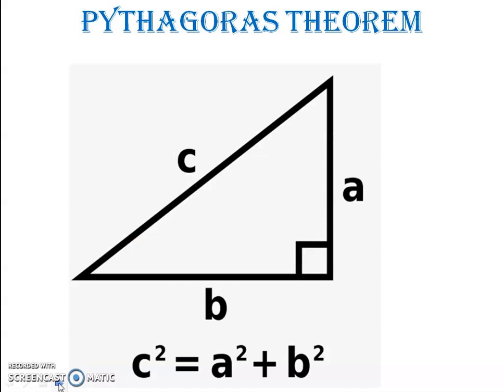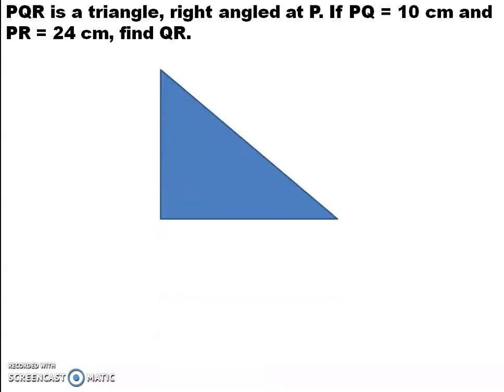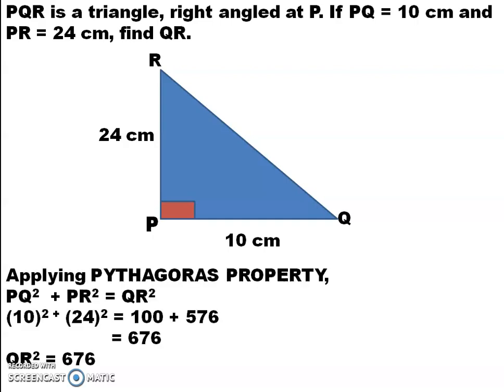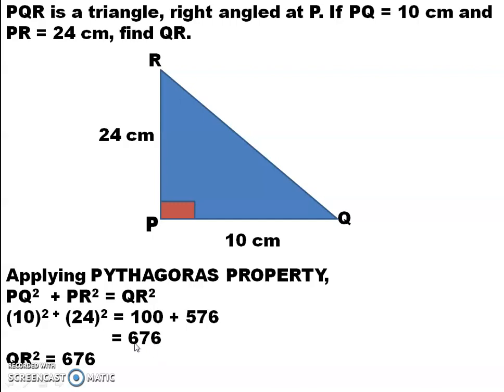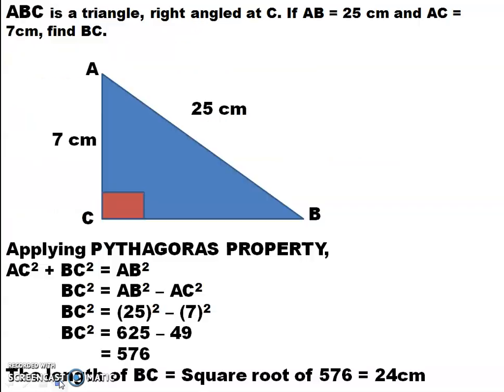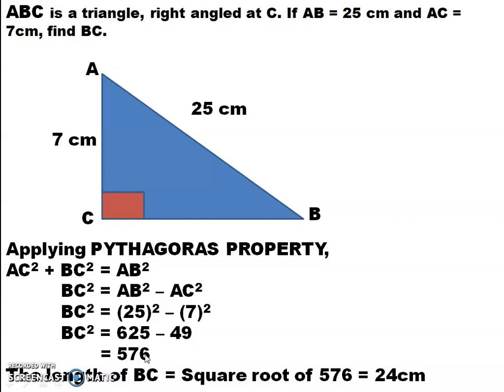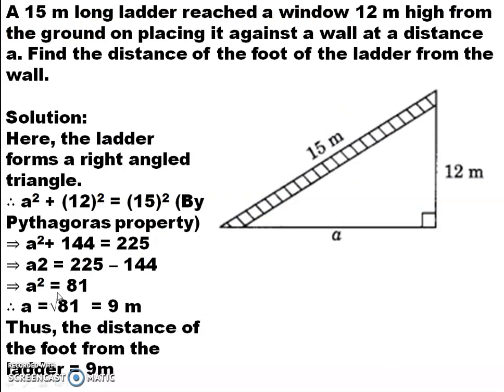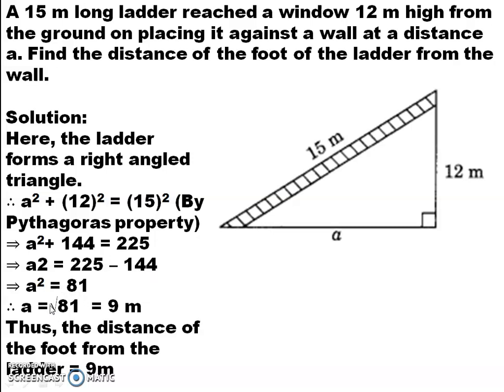class 7 30092020